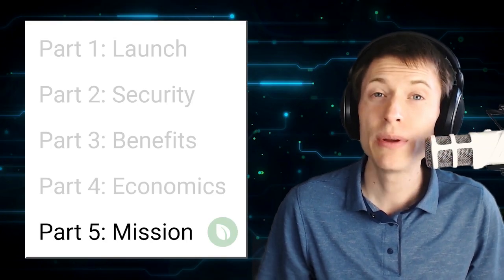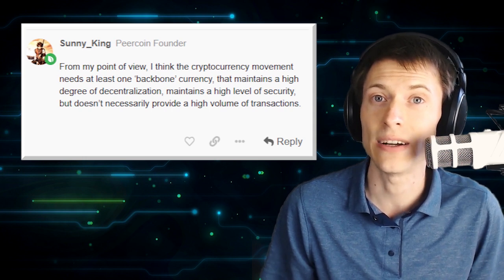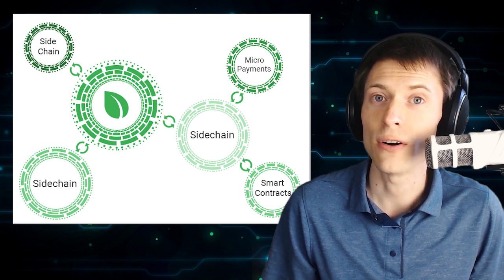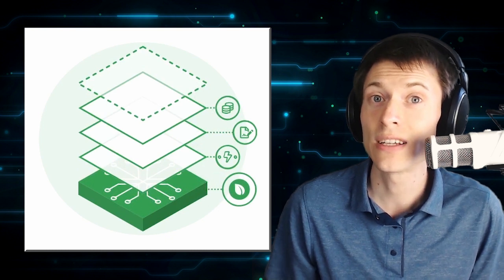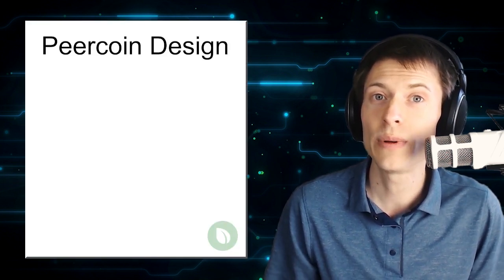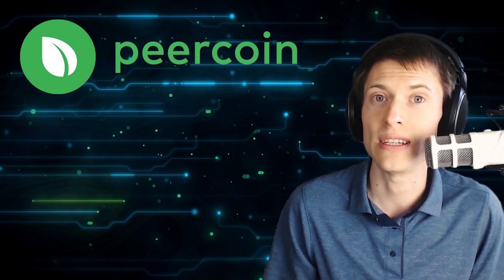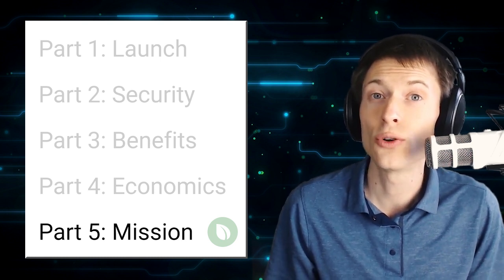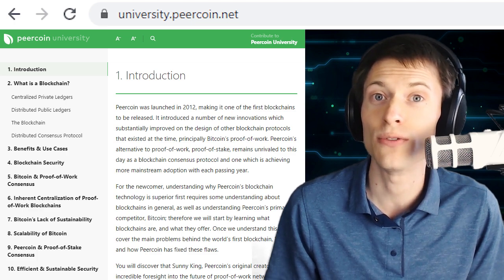Peercoin Primer #5: Mission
Peercoin is the pioneer of Proof-of-Stake, a blockchain consensus algorithm that provides efficient, sustainable security and user governance, allowing for a trustless cryptocurrency network with adaptive inflation and a core focus on securely storing all types of value.

If you are interested in contributing, check out the forums or GitHub